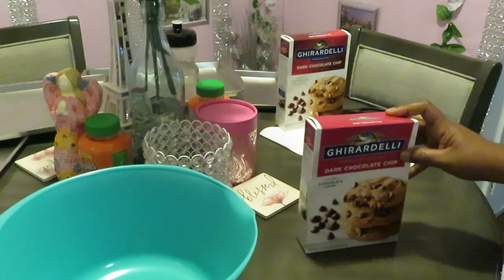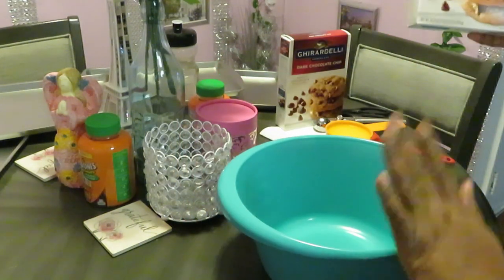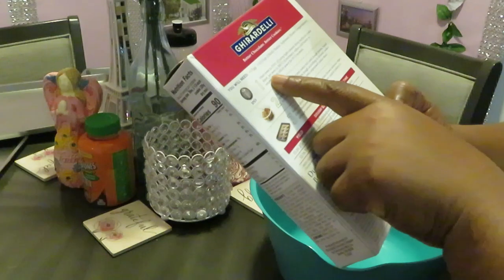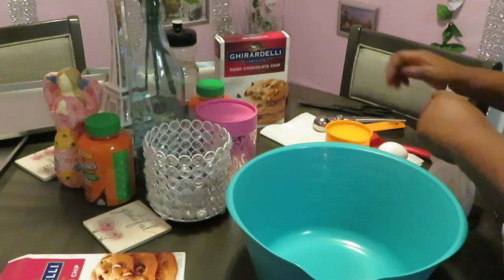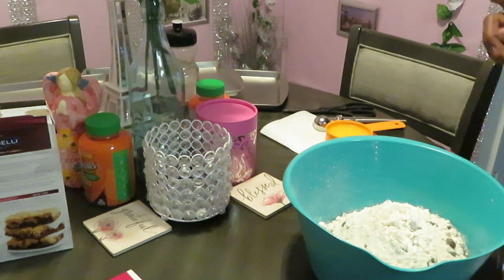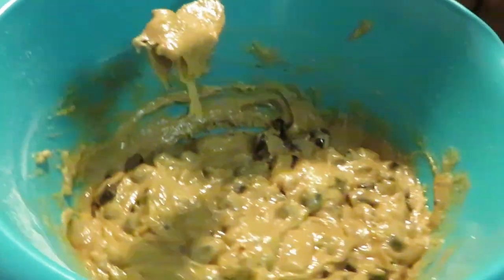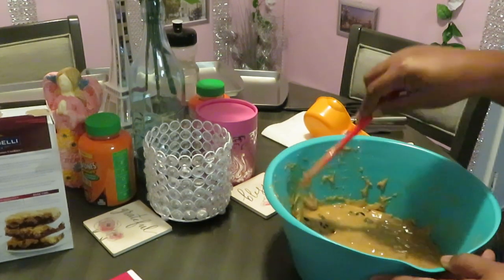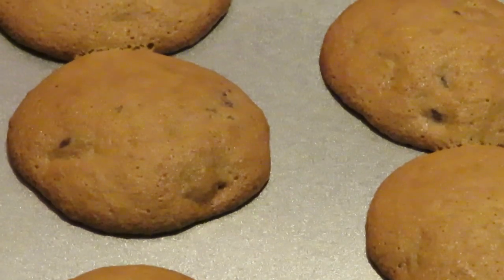Ghirardelli Cookies/Arickamisha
Here is a quick dark chocolate chip cookie idea.